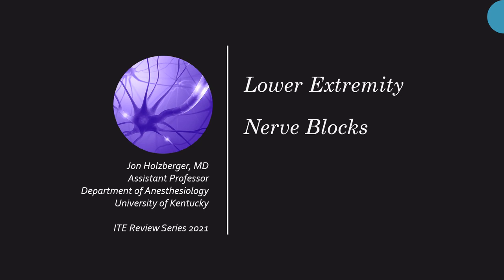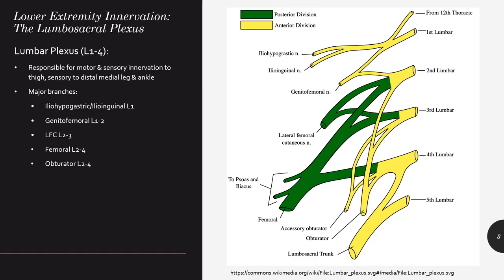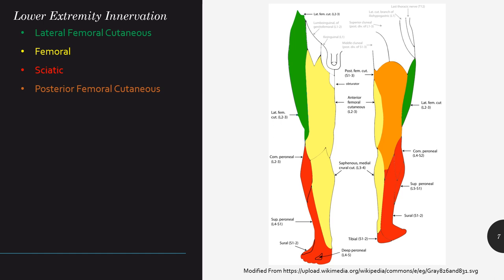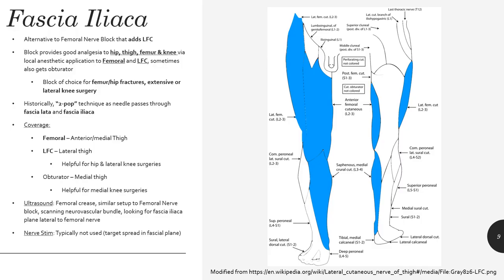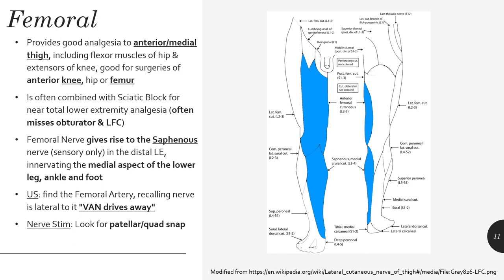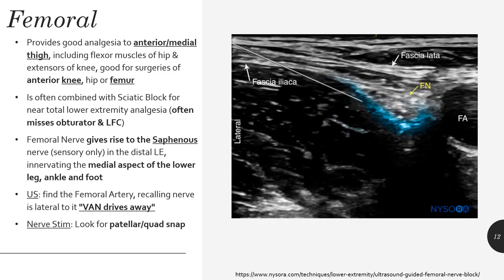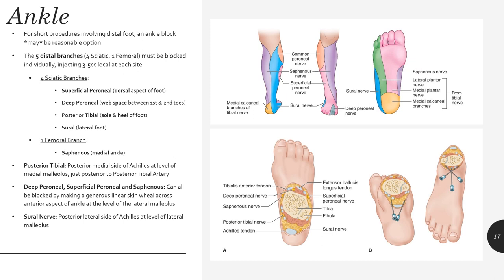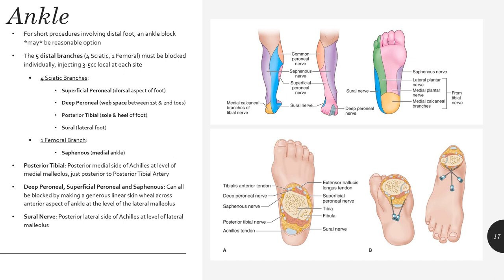Lower Extremity Nerve Blocks Keyword Review - (Dr. Holzberger)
Regional/Anat/Acute Pain 2 - Lower Extremity Blocks